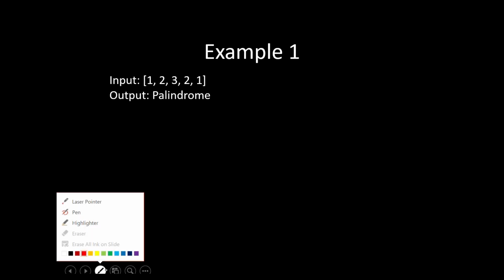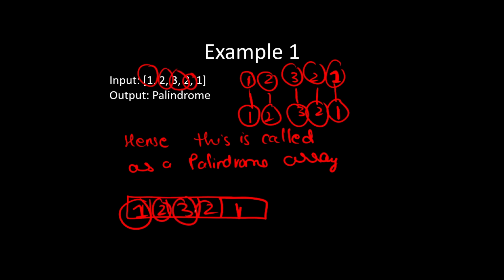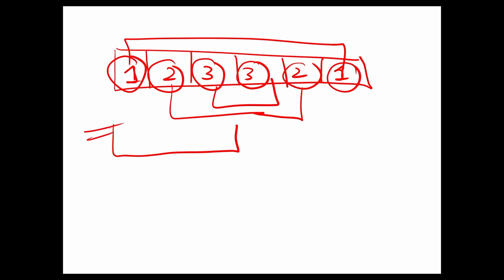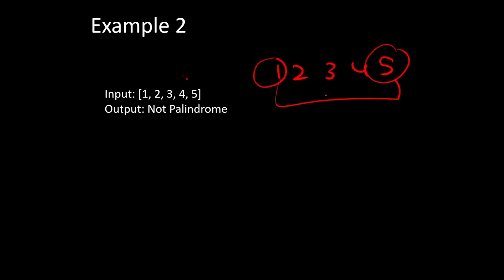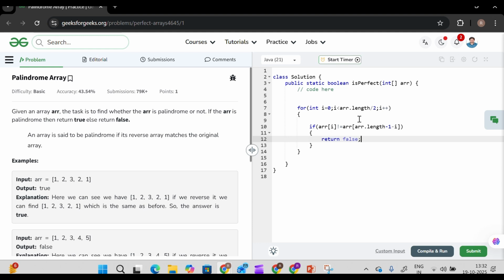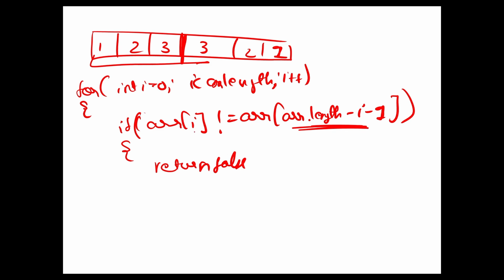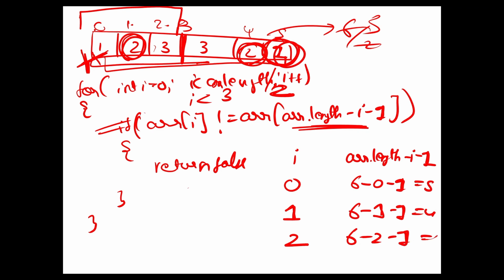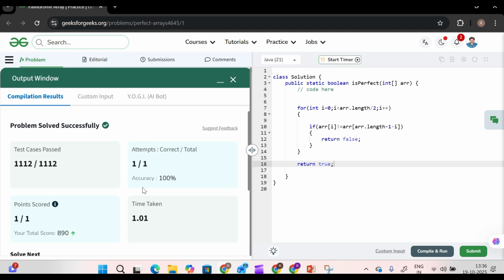Check if Array is Palindrome or Not in Java | Easy Explanation for Beginners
In this video, we’ll learn how to check whether an array is a palindrome or not in Java — explained in the easiest way possible! 🚀

Logic to Check Palindrome Array

Java Program Example with Output

💻 Practice Problem Link:
🔗 GeeksforGeeks – Check if Array is Palindrome

🎯 Perfect For: Beginners who are learning Java, Arrays, and Logic Building.